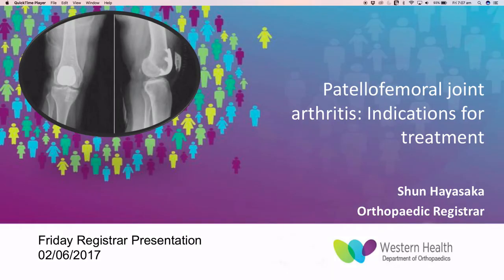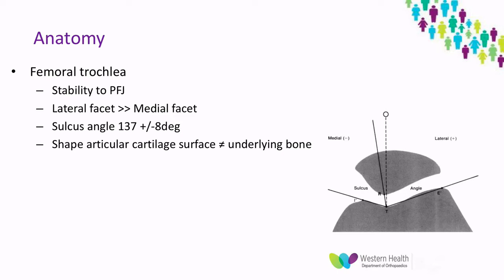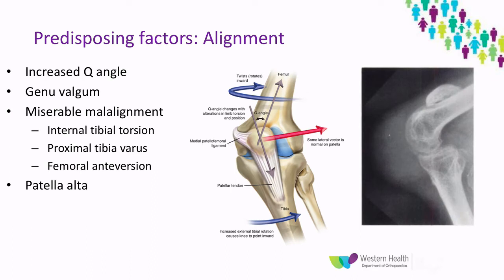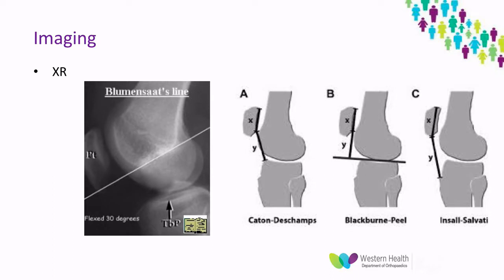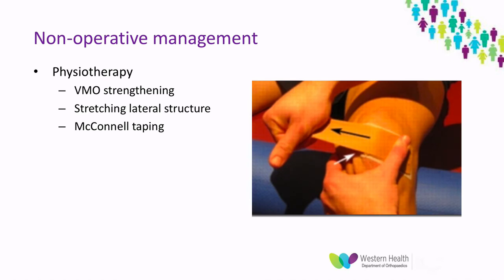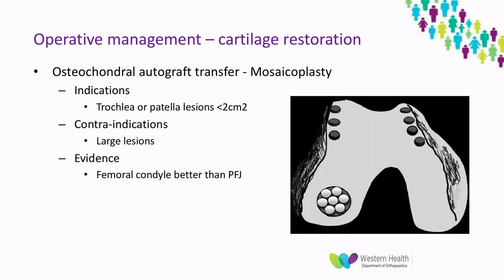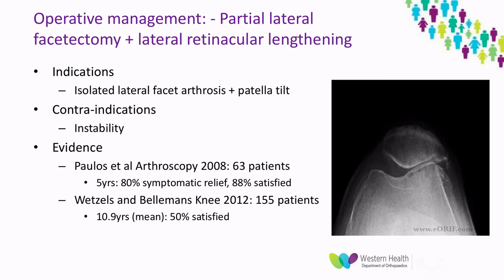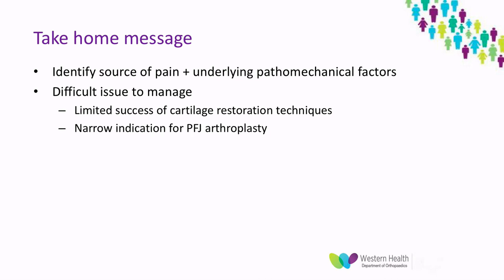Patellofemoral joint Arthritis Indications for Treatment by Dr Shun Hayasaka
Registrar Presentation By Dr Shun Hayasaka Western Hospital Melbourne